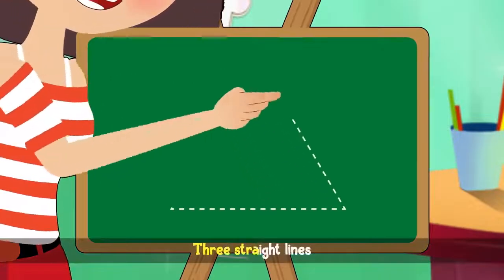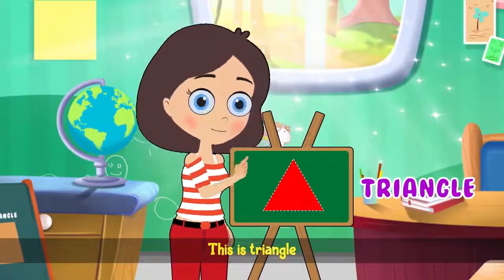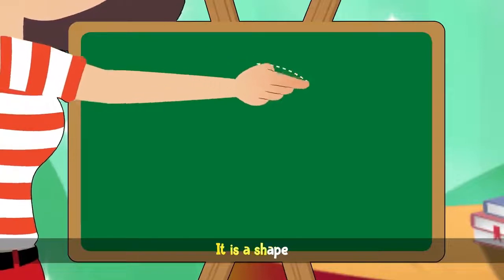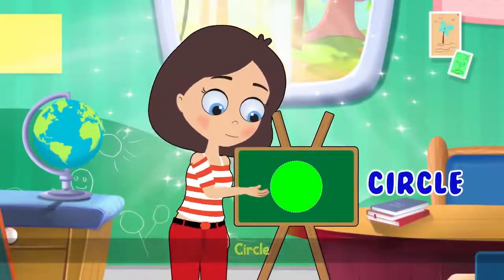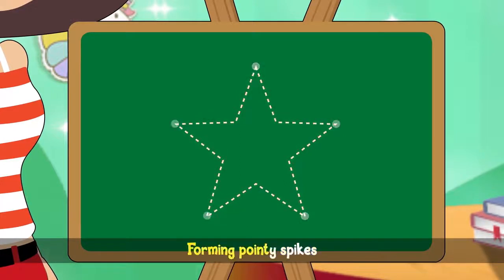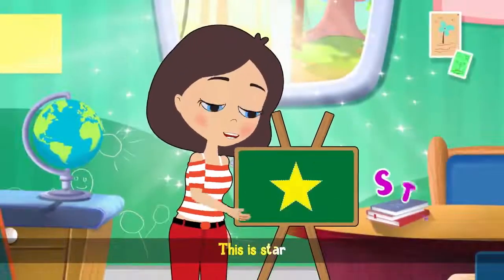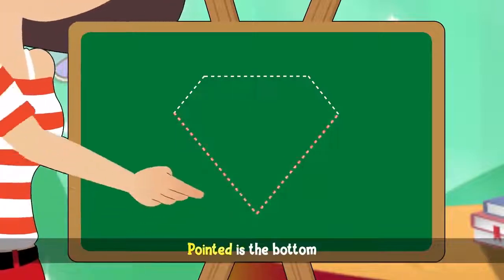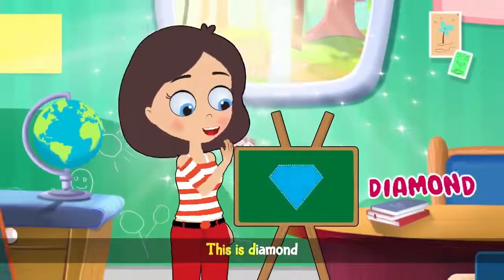Learn Shapes for Kids | Shape Rhymes for Nursery | Shape Song | Strawberry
Hello Kids, enjoy fun learning
now its time to learn shapes for kids with an enjoyable song to learn faster with lots of fun.
In this video, kids will learn about various shapes like square, triangle, rectangle, a circle that are present everywhere.